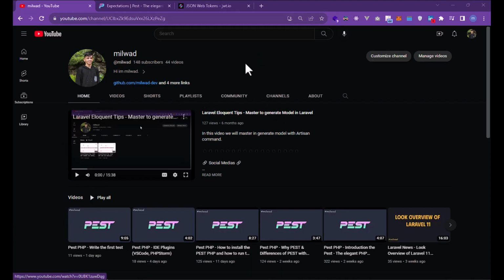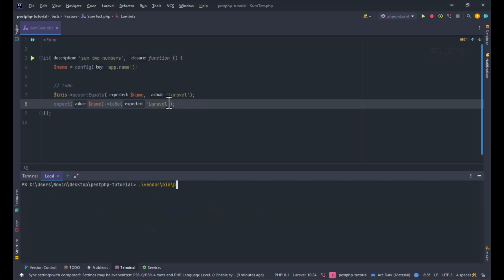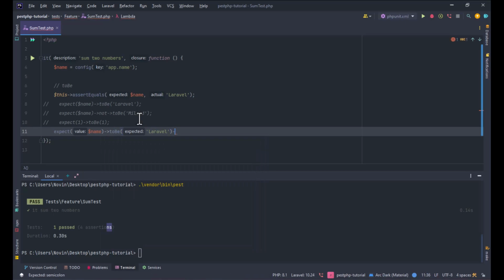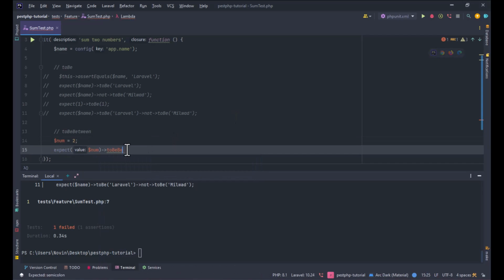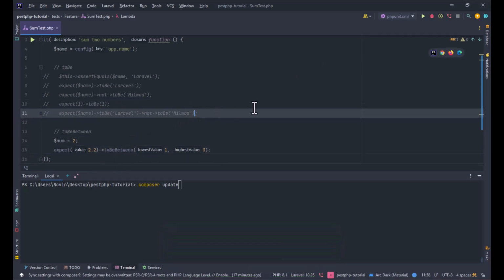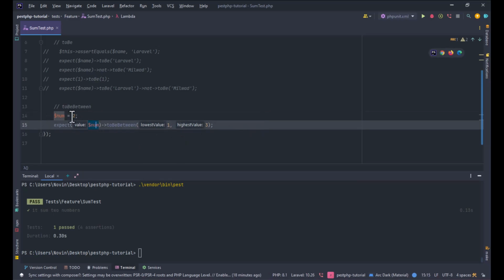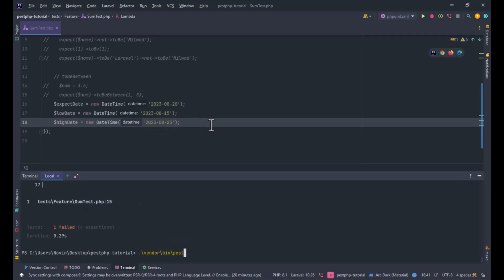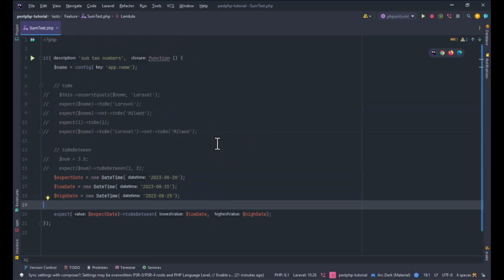Pest PHP - toBe & toBeBetween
Today we are going to see what the toBe & toBeBewteen methods in Expectation.

🔗 Social Media 🔗